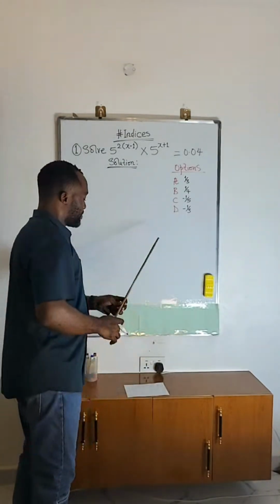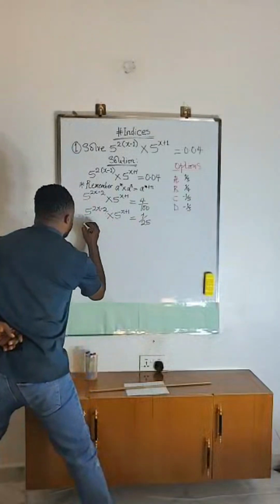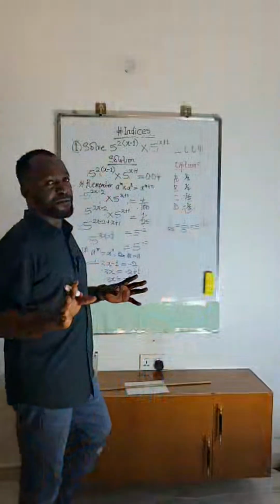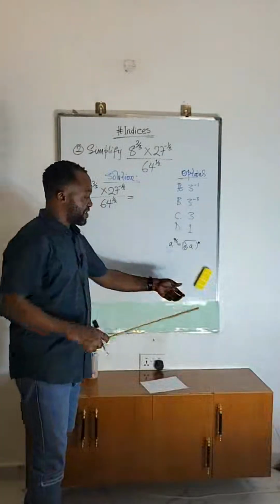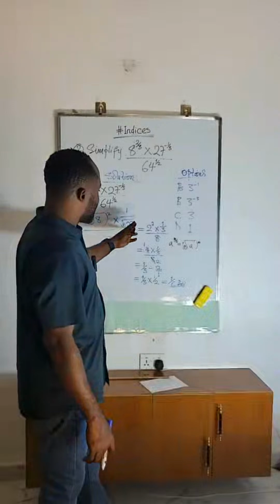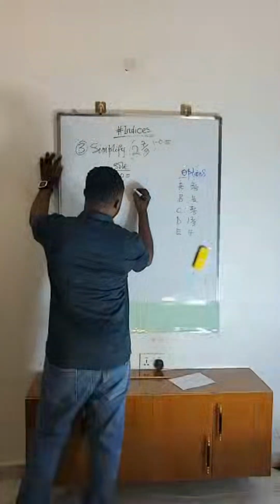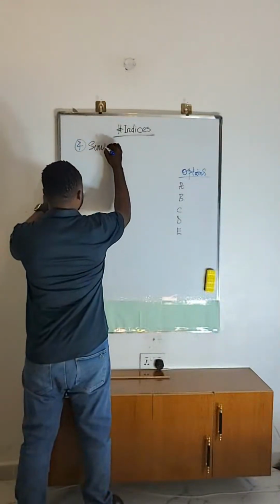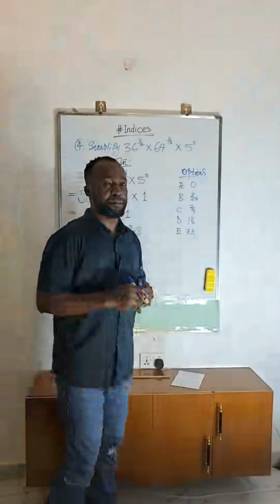SOLVING QUESTIONS ON INDICES